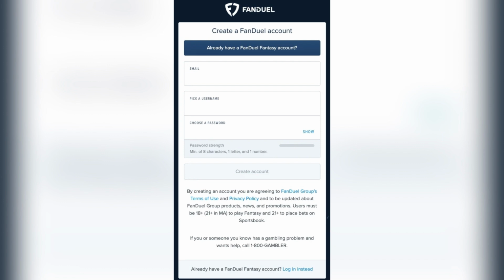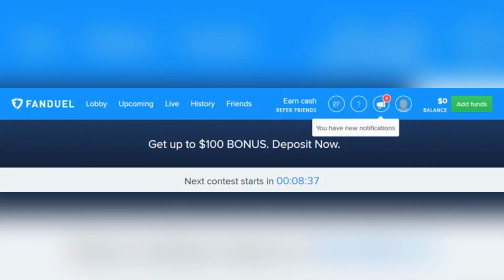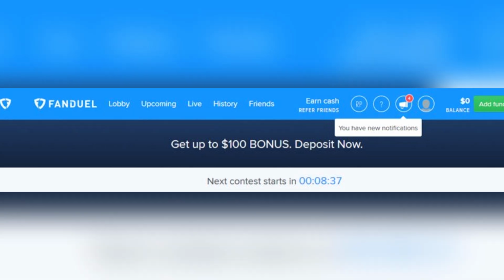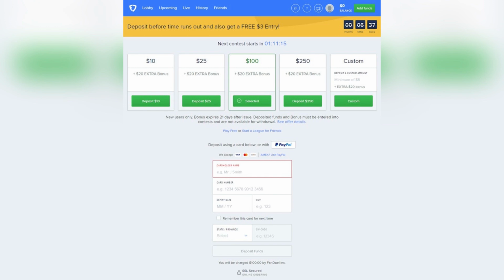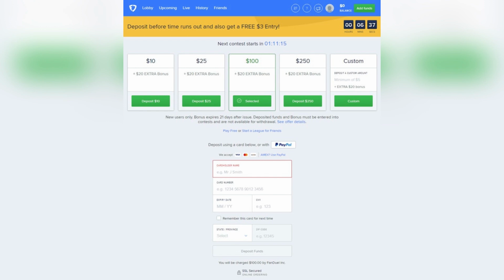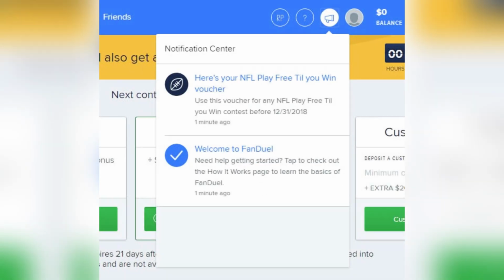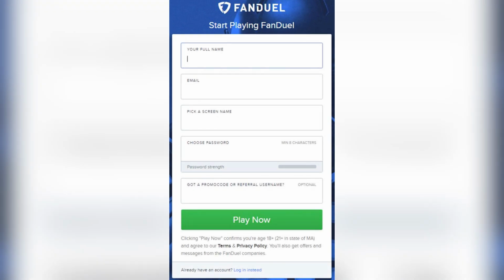How To Enter Promo Code on FanDuel - Full Guide 2025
🎁 Got a promo code? This tutorial explains how to enter promo codes on FanDuel to maximize your rewards! 🌟

💡 What you’ll learn:
✔️ Where to find the promo code entry section 🎯
✔️ Tips to ensure your code works 💡
✔️ Troubleshooting invalid code errors ⚡

🎯 Don’t miss out on bonuses—watch now to learn how!